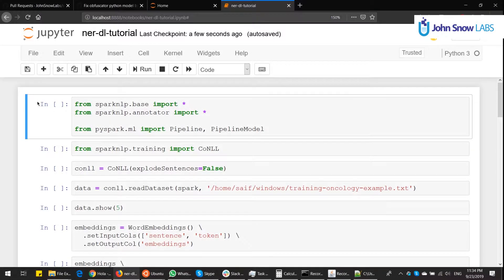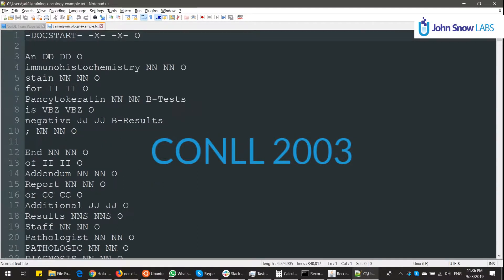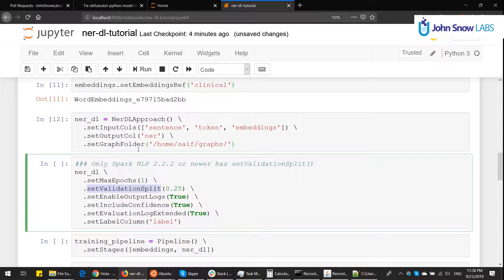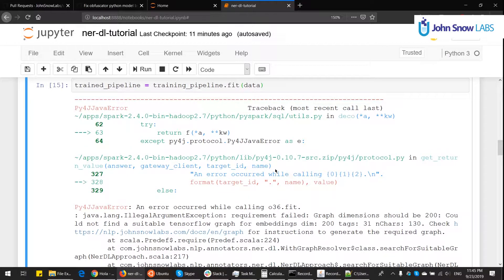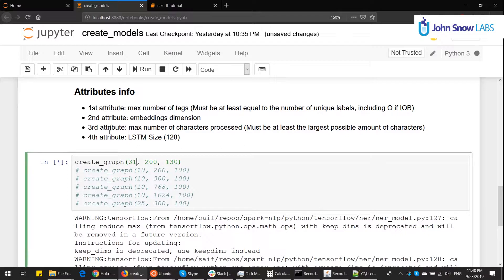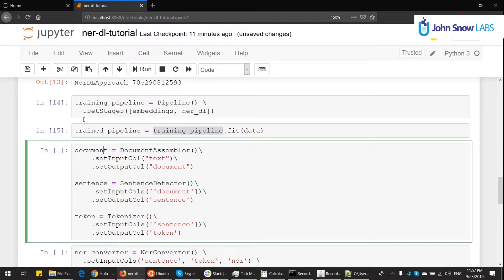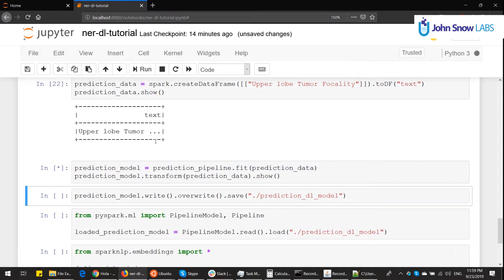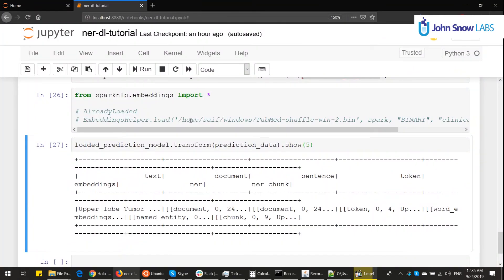Train you own NerDL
This video shows how to train a NerDL (NerDLApproach) annotator in Spark NLP for Named Entity Recognition using Deep Learning.